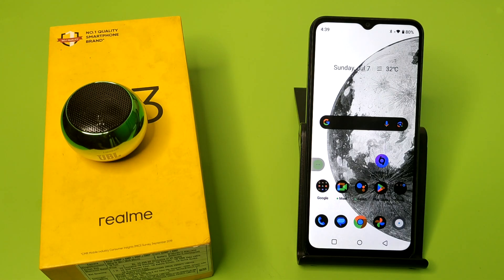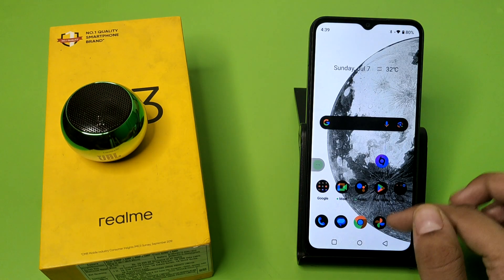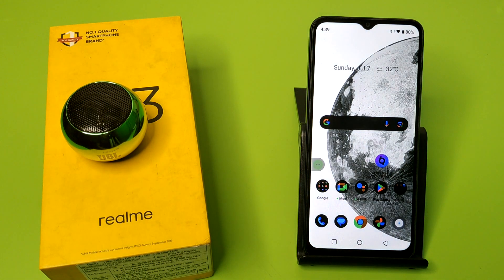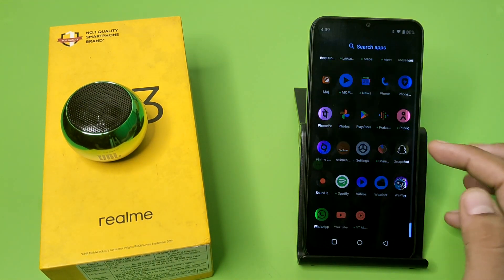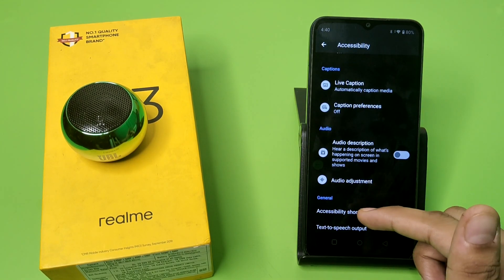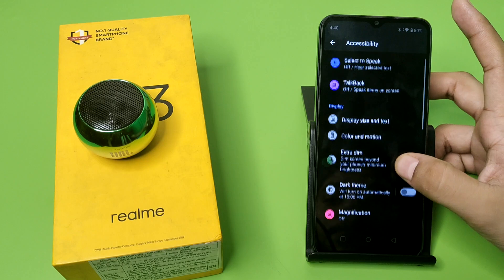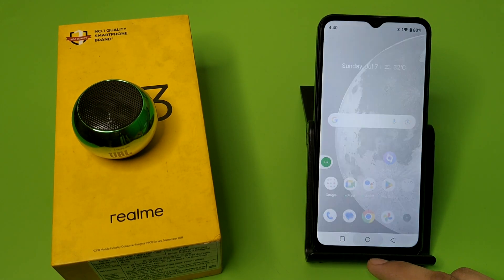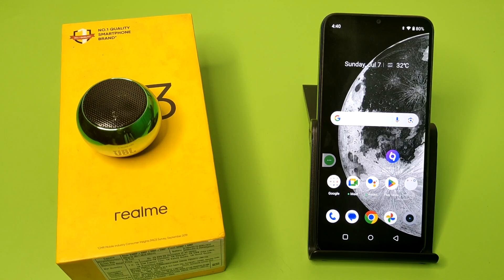Realme C63: Fix black and white Screen - How to turn off black screen colour on your mobile